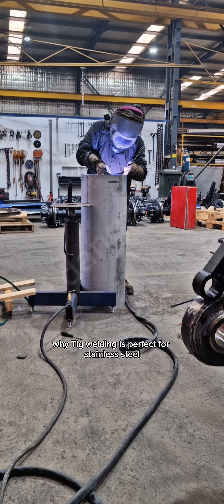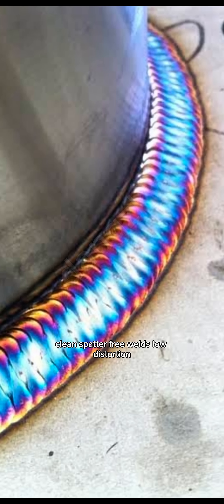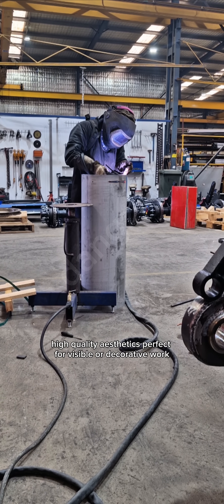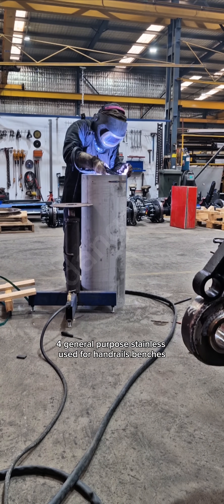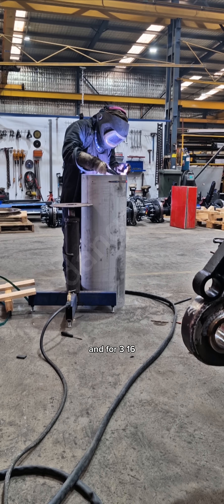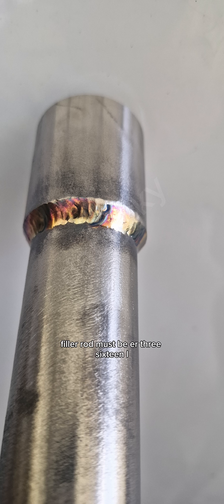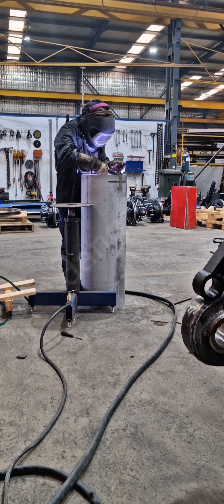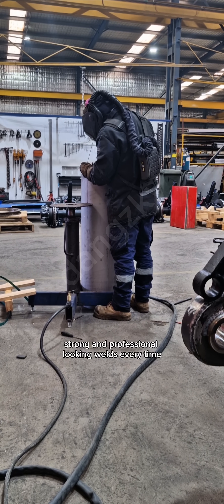🌟TIG WELDING STAINLESS STEEL🌟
TIG welding stainless steel is one of the most in-demand skills in fabrication, engineering, and construction. Stainless steel is used everywhere—from balustrades and food-grade tanks to exhaust systems and architectural finishes—so knowing how to weld it cleanly and correctly is a huge advantage.